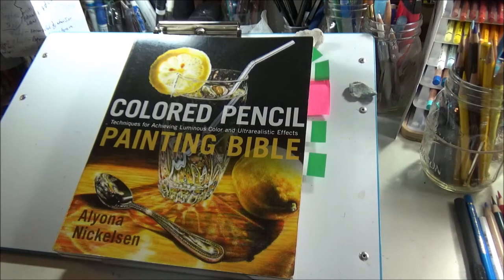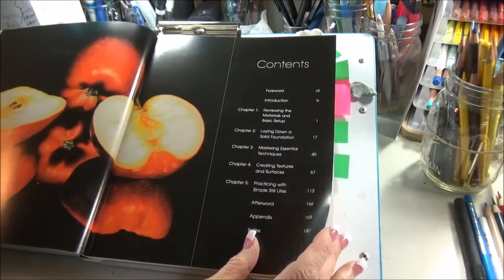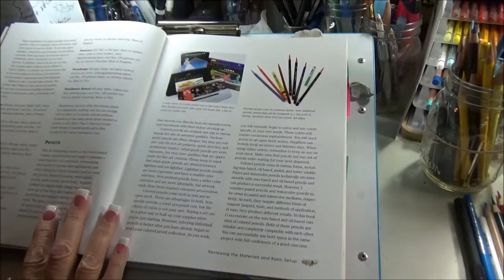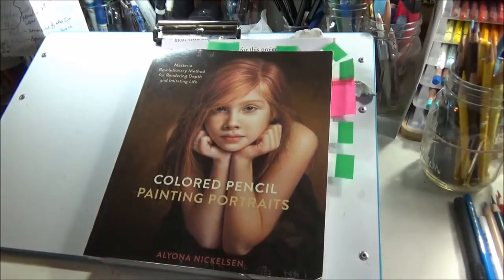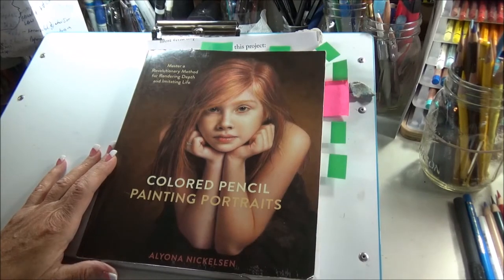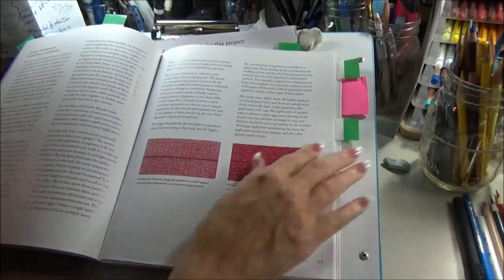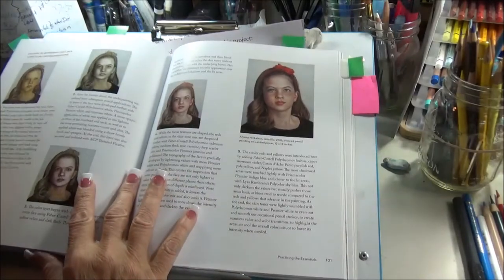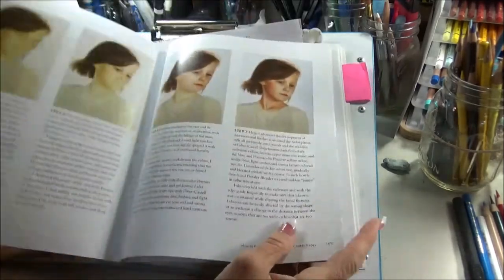Alyona Nickelsen Colored Pencil Painting Bible and Painting Portriats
Alyona's first book, the Colored Pencil Painting Bible is full of techniques and instruction for any level colored pencil artist. Learn how to create luminous works of art at any level.
No matter what level of colored pencil you are, this is a fabulous reference book to refer to over and over again. This book covers many textures and talks about everything you could possibly need to know about this wonderful medium.
Colored Pencil Painting Portraits is a book for the slightly more advanced artist. Drawing portraits can be a bit intimidating and when you are ready to take that step, this is a fabulous book that will help you create portrait's in amazing details using her powdered blender and other items which you can purchase from Brush and Pencil website. At the time of this video, a sample package of the powder blender and a few other sample items are available with the purchase of the Painting Portraits book. If you are not into portraits, keep n mind, the techniques in this book can be applied to drawing other things as well.
For serious colored pencil artists looking for colored pencil tips and resources check out